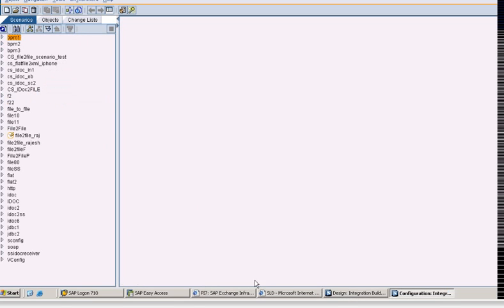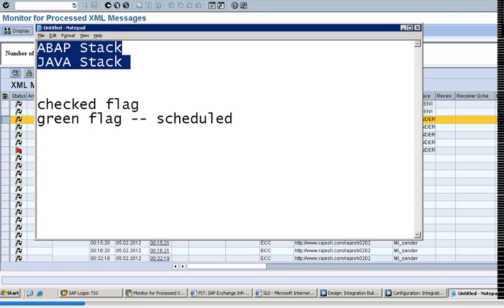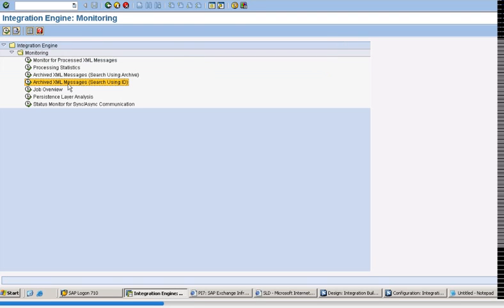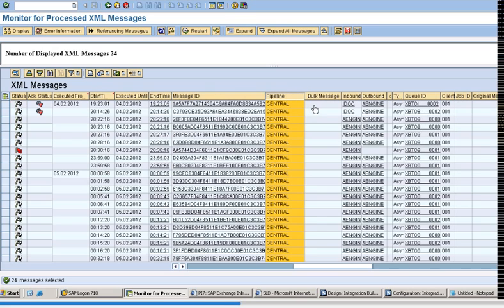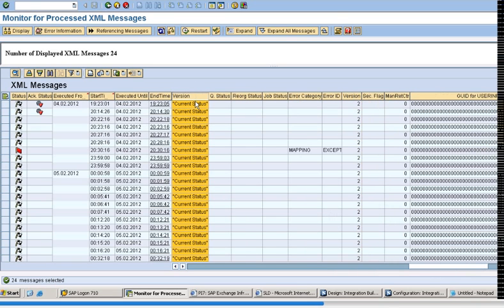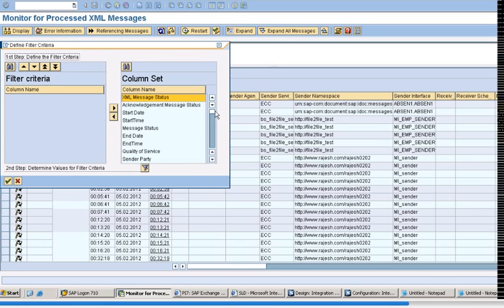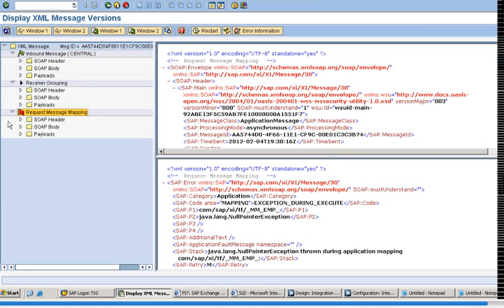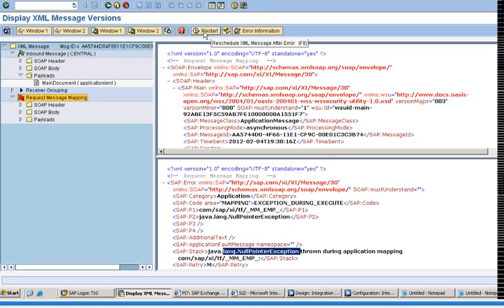SAP XI PI Tutorials | SAP Exchange Infrastructure | Process Integration